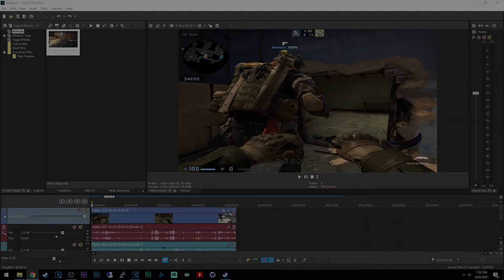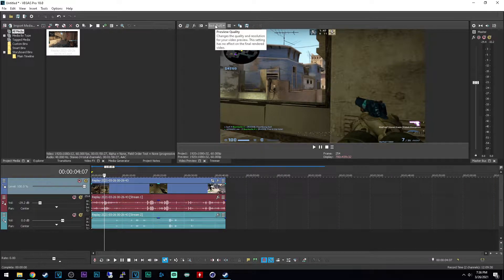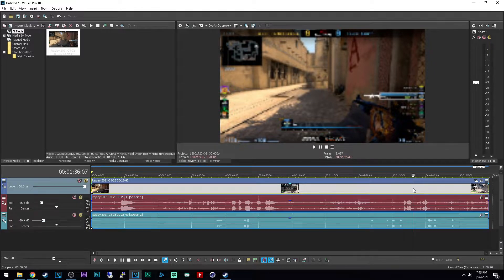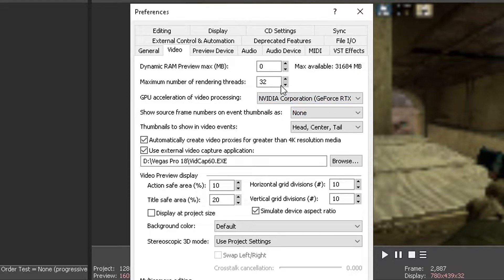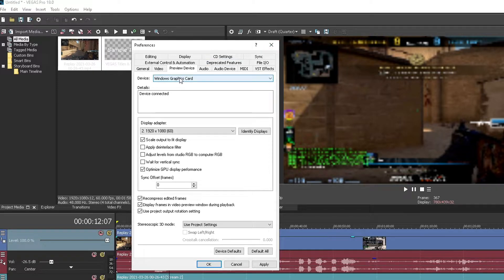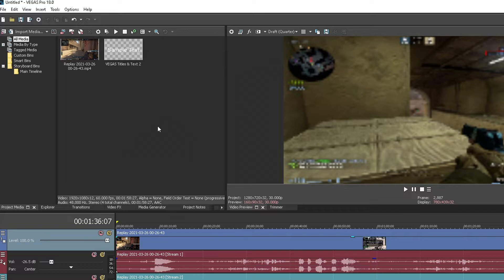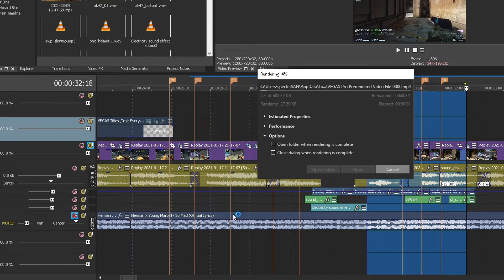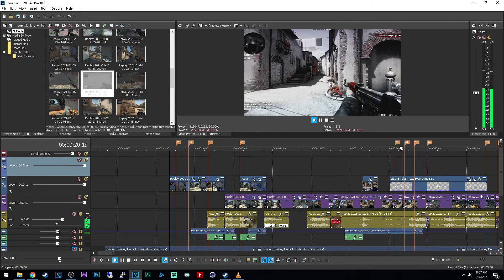How to FIX Preview Window LAG in Vegas PRO - All versions (2022)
Let me know if this helps, I've been dealing with this issue for a while.

Might have messed up the audio a bit but i'm still learning how to do these tutorials properly
For CSGO content checkout my channel!

PC Specs:

CPU: Ryzen 5 3600X
GPU: MSI GAMING X RTX 2060 Super
RAM: HyperX Fury Black 16GB DDR4 3000MHz CL15
Motherboard: GIGABYTE AORUS X470 ULTRA GAMING
CPU Cooler: Noctua NH-D15
PSU: Seasonic Focus Plus 550W
Case: Cooler Master CM 690 II

Monitor: BenQ ZOWIE 24" XL2411P 144hz
Mouse: Razer Viper Ultimate 800 DPI
Keyboard: HyperX Alloy Core RGB
Headphones: HyperX Cloud II 7.1 Gun Metal